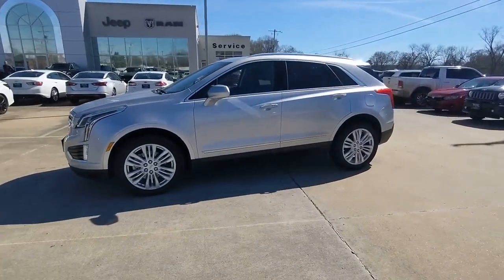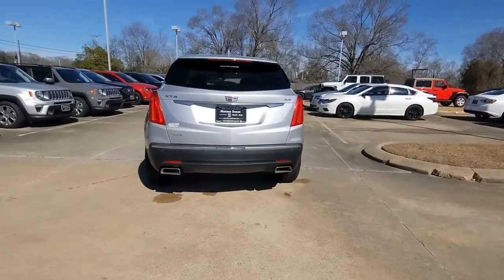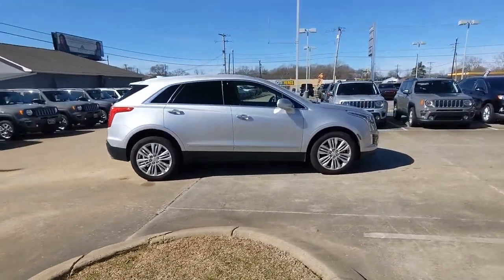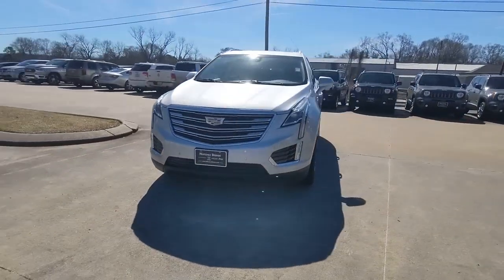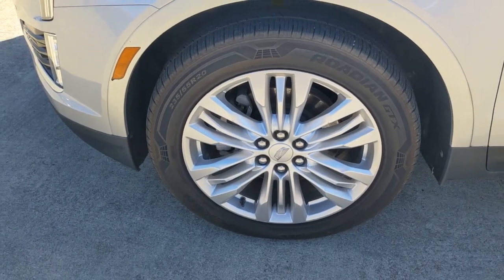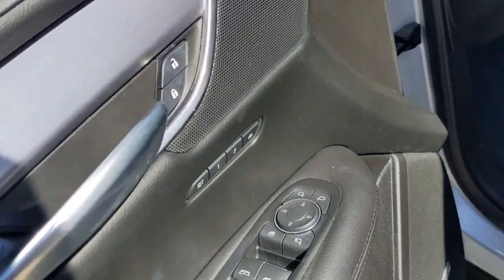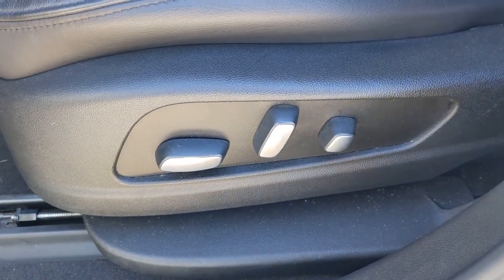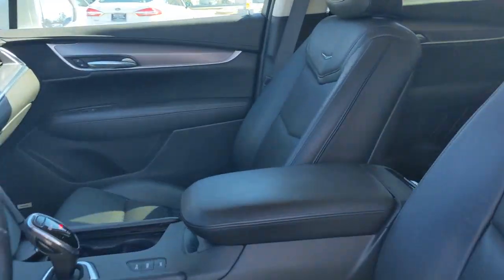2019 Cadillac XT5 Natchez, Woodville, Gloster, MS, Vidalia, Ferriday, LA 120549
Radiant Silver Metallic Used 2019 Cadillac XT5 Premium Luxury AWD available in Natchez, Mississippi at Natchez CDJR. Servicing the  Woodville, Gloster, MS, Vidalia, Ferriday, LA area.

Natchez CDJR
201 Sergeant Prentiss Dr